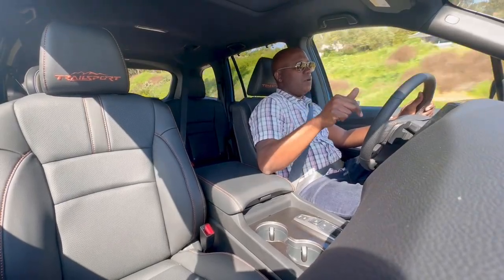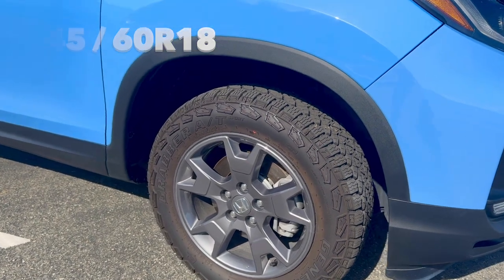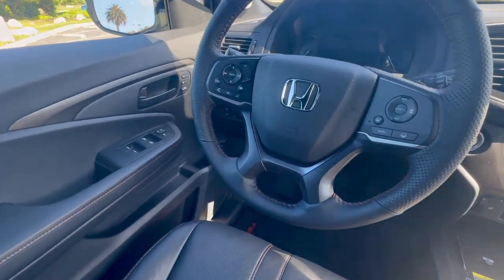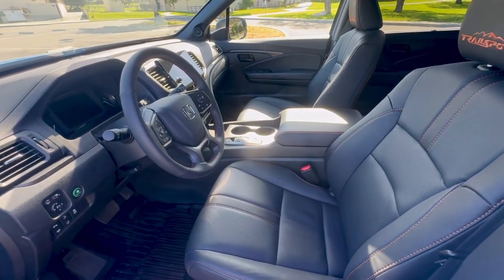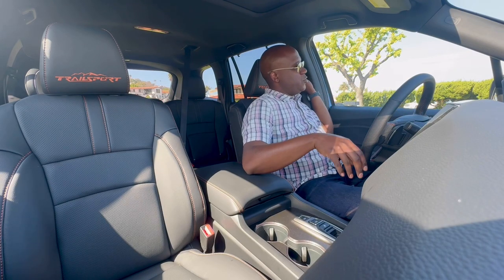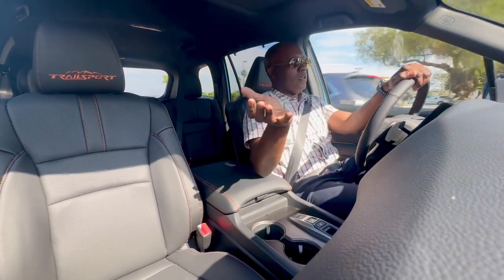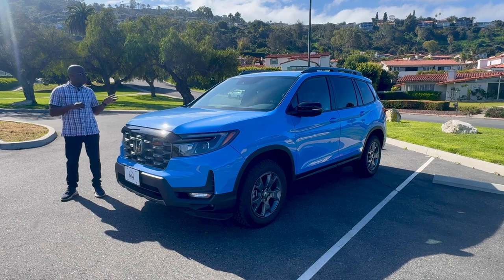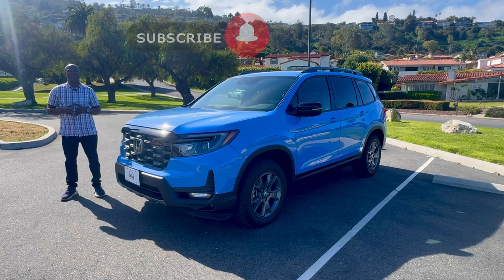Honda Passport TrailSport | Is THIS an Adventure Ready SUV?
The 2024 Honda Passport TrailSport mid-cycle refresh added some new features & an updated design.

Are the changes & updates enough for you? Are you going for this 2-Row SUV or are you choosing the 3-Row Honda Pilot?

We’ve also reviewed the Honda Pilot TrailSport so be sure to watch that video if you haven’t already & let us know down in the comments what you think of the channel!

Chapters:
0:00 Intro
0:40 Exterior
4:20 Interior
8:33 Cargo
10:00 Powertrain
11:25 Drive Review
18:55 Outro

Also check out Drive Culture on…

The people involved in this channel are employed by American Honda Motor, Co., Inc. (AHM) However, the views & opinions expressed are of this channel only & not AHM and or its affiliates.